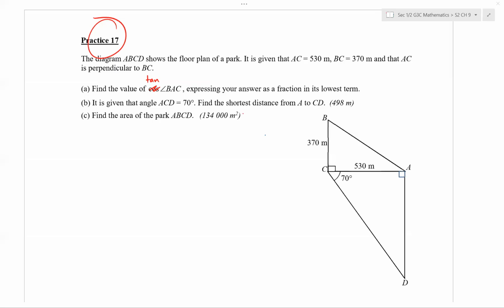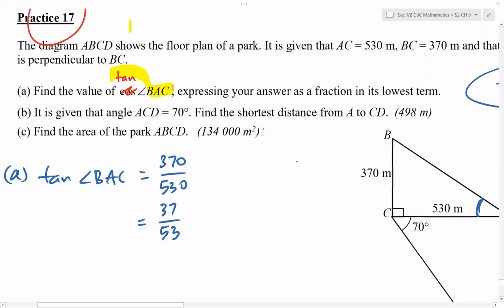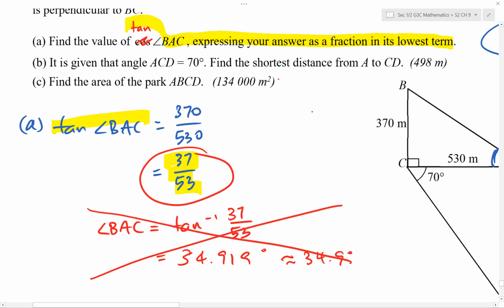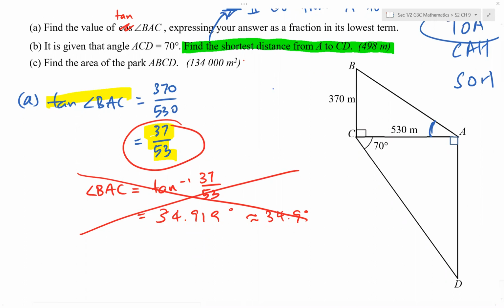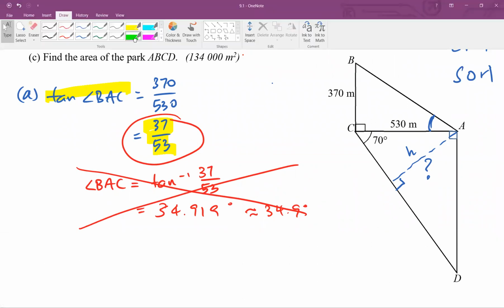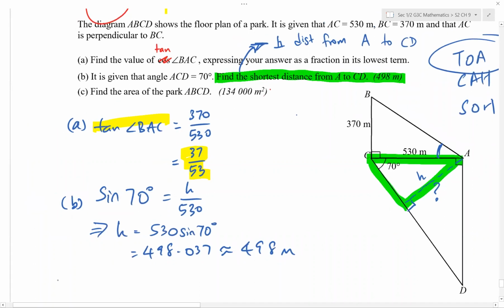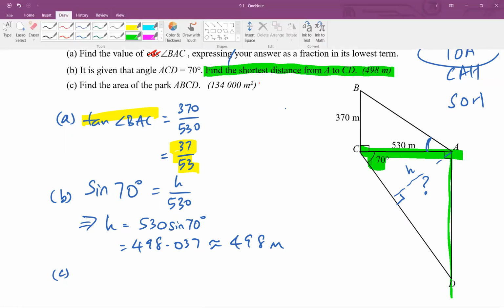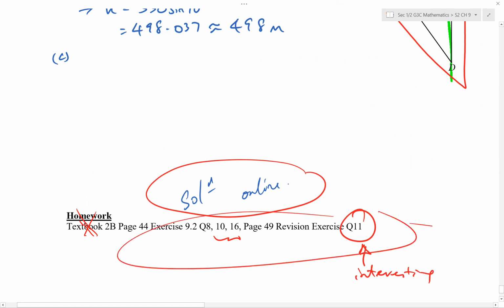Ch 9 Notes (13 Aug 21)